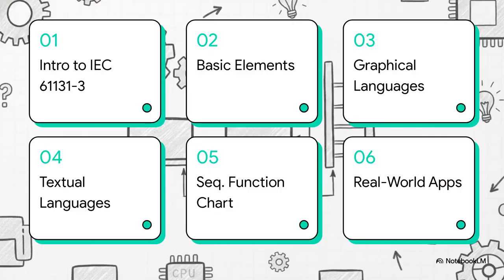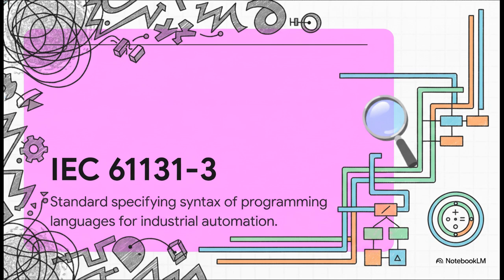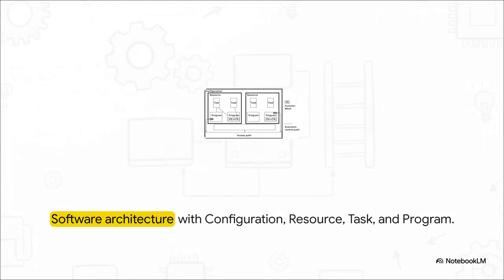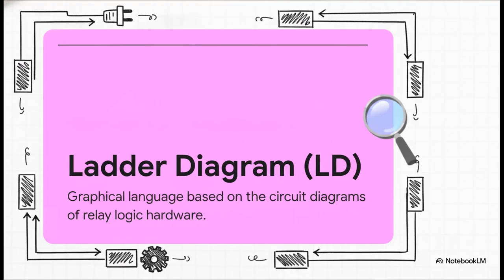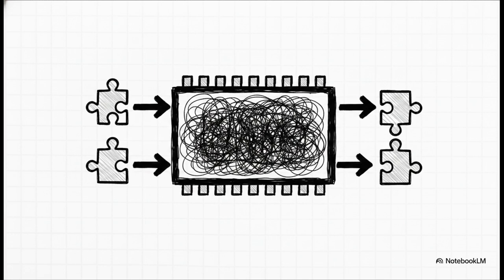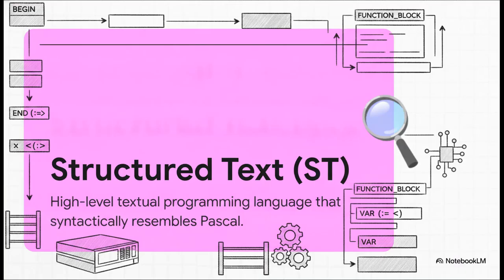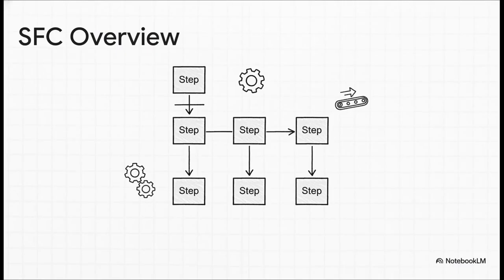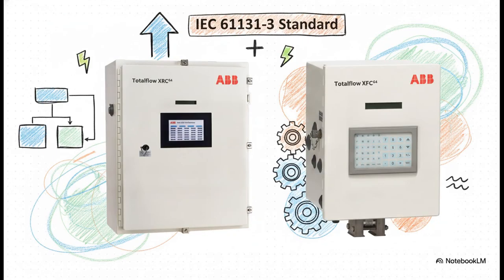PLC programming languages